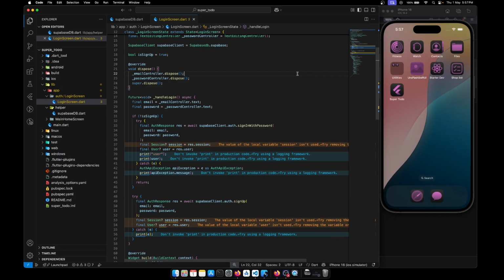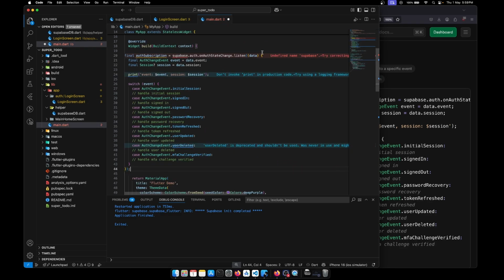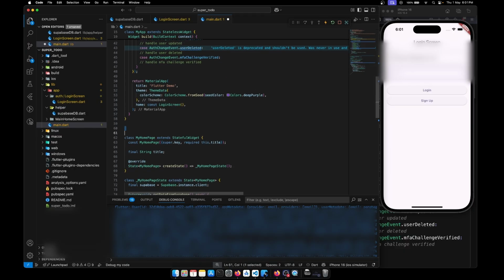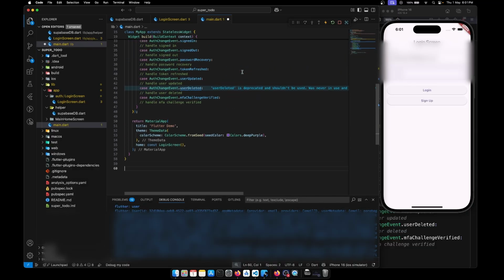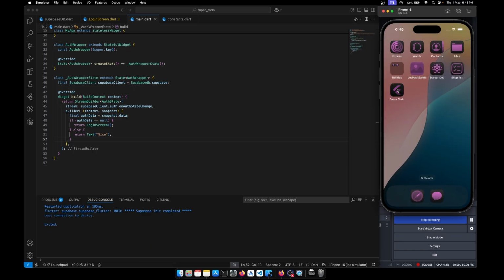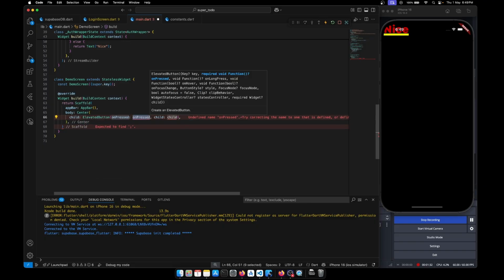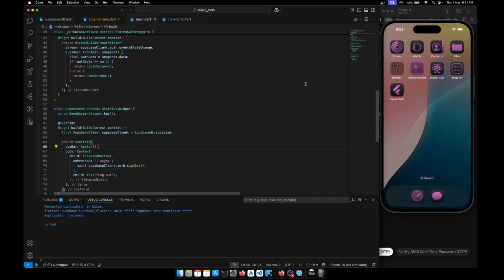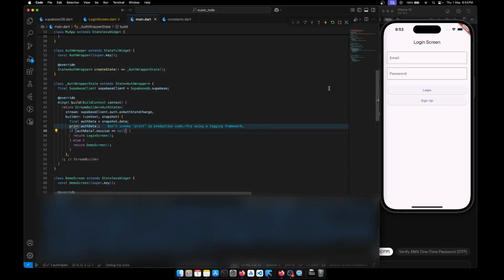Super Todo | Supabase | Flutter | Part 4